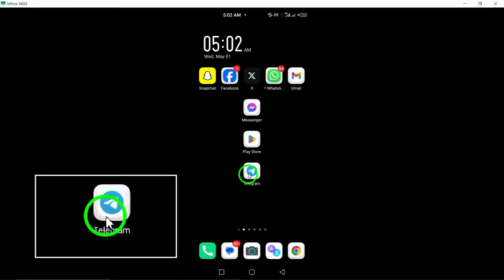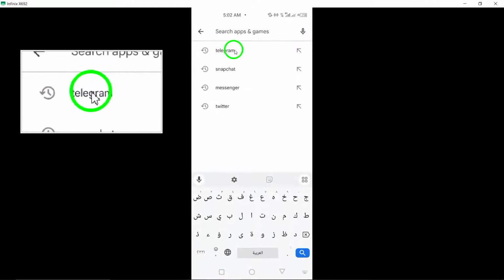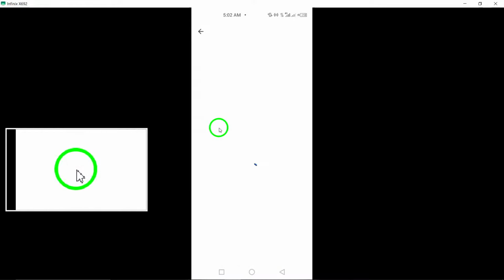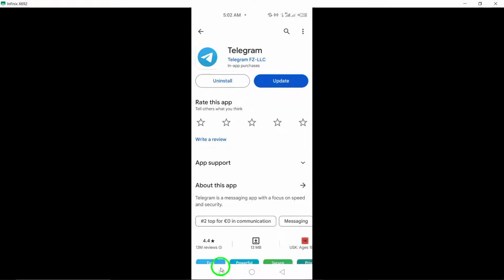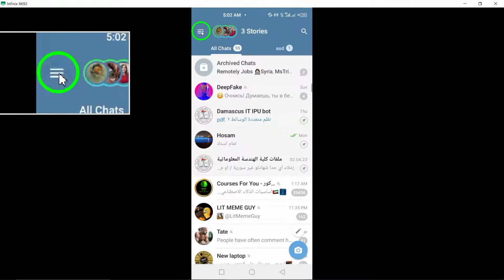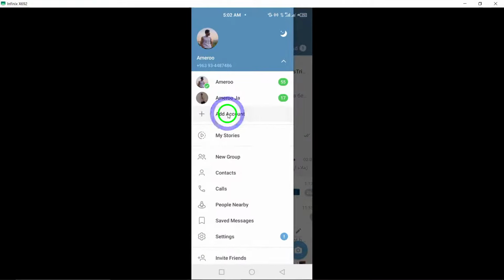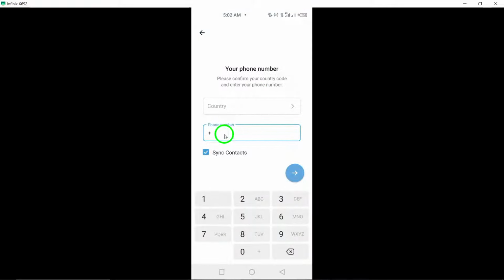How To Log In Telegram (Updated)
Learn how to effortlessly log in to Telegram with our updated tutorial. Follow these simple steps to access your account seamlessly:

1. Download the Telegram App:
• Visit the Telegram for Android page or download from the Google Play Store.
2. Install the App:
• Open the app once the download is complete.
3. Log In:
• Enter your phone number linked to your Telegram account.
• Receive a five-digit verification code via SMS.
• Input the code into Telegram to finalize the login process.

Watch our video for a detailed walkthrough and valuable insights.